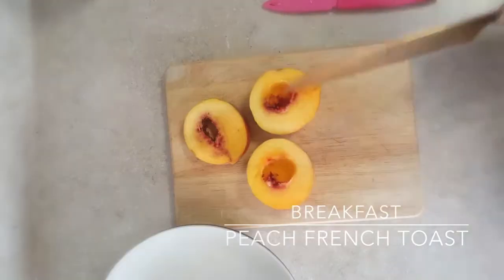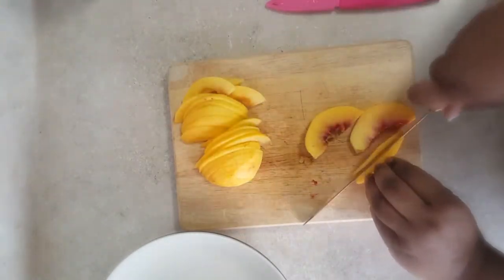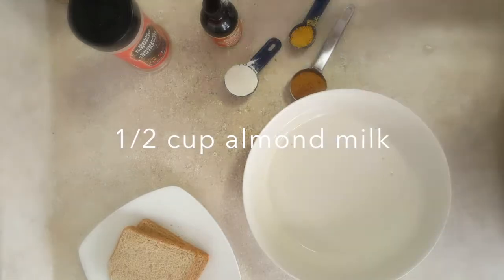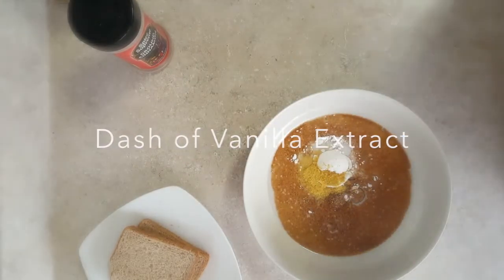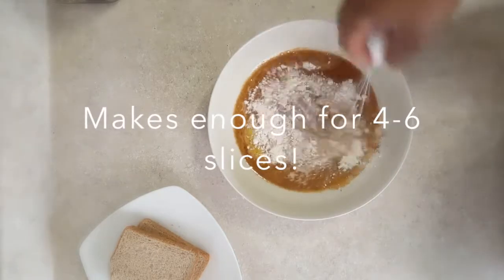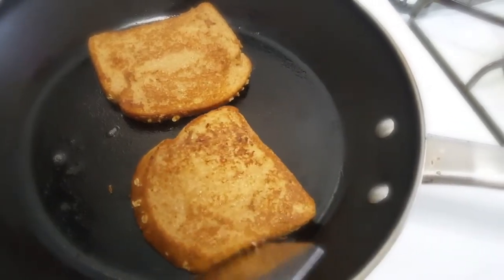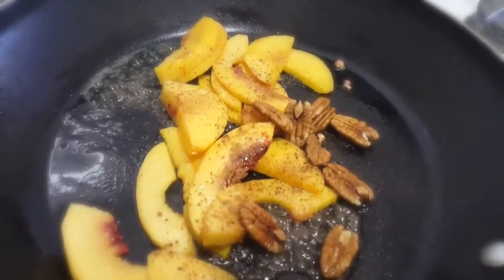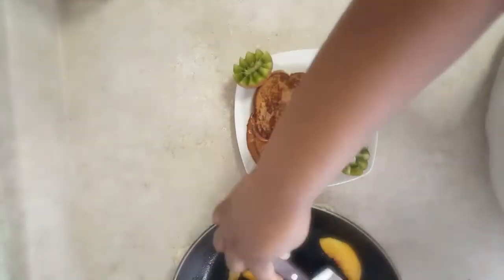Vegan Peach Cinnamon French Toast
Quick and Easy Vegan French Toast Recipe without the egg and milk!

*1/2 cup almond milk
*1 TBSP flour (I used oat flour because I had no reg flour on hand)
*1/2 TBSP Nutritional Yeast (sounds weird, but you don't taste it)
*1 TBSP coconut sugar (original recipe called for regular sugar)
*1/2 TSP cinnamon + more for topping
*splash of vanilla
*vegan butter for pan frying
*1 large peach
*maple syrup
*pecans
*4-6 slices of desired bread-lightly toasted

Directions:

*Whisk together almond milk, flour, nutritional yeast, coconut sugar, cinnamon, and vanilla.
*Heat skillet on medium heat and add in a small amount of either coconut oil or vegan butter.
*Place toast in batter turning to make sure both sides are soaked but not sopping.
*Place in skillet and cook on each side until golden.

This part I free-styled.
For the Peaches..

*Peel and slice peaches.
*In sauté pan add a little vegan butter and maple syrup.
*Add in pecans and sliced peaches until peaches are tender.
*Sprinkle with cinnamon and top